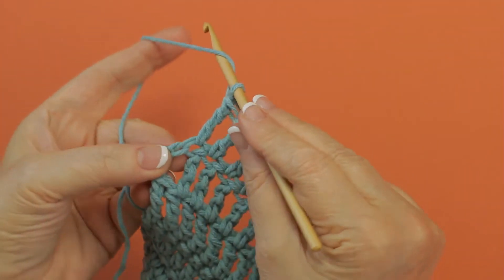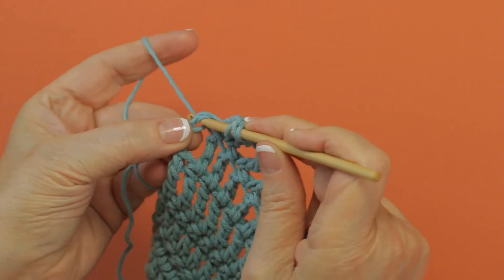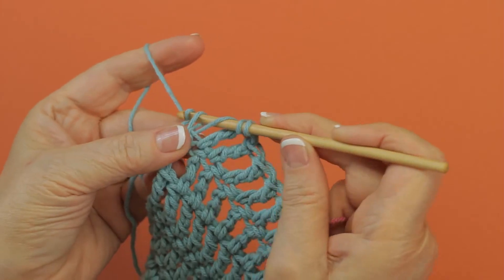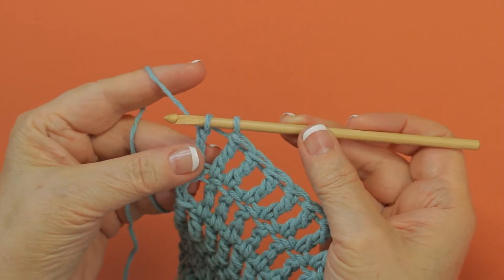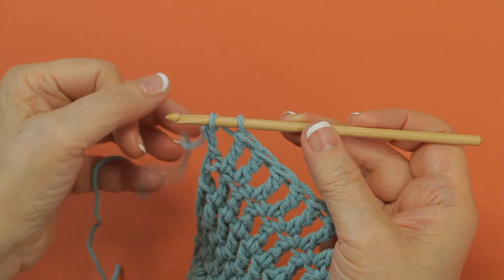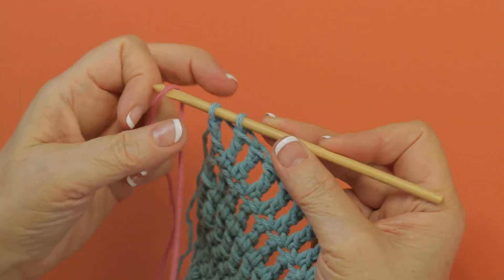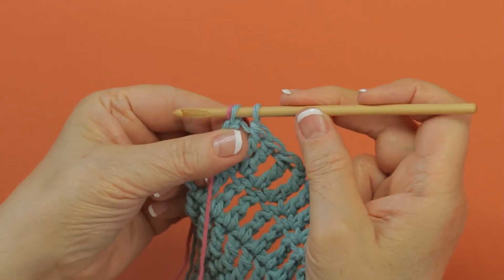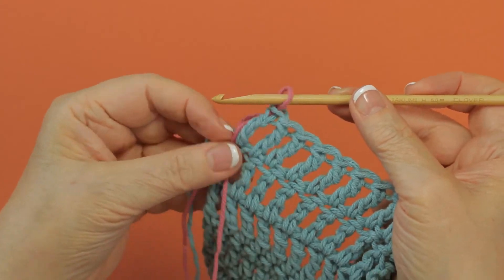Changing Colors At The End Of A Treble Crochet Row (Right Hand)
How to change yarns at the end of a treble crochet row.